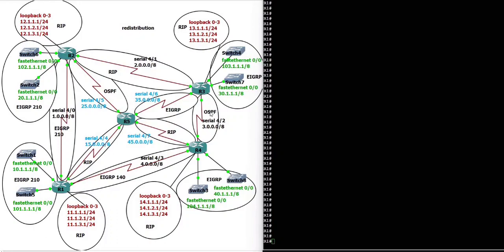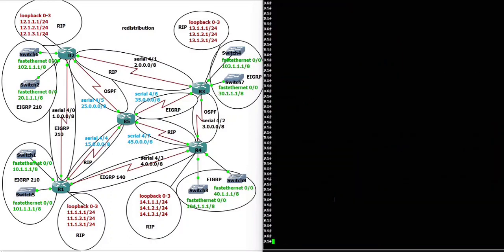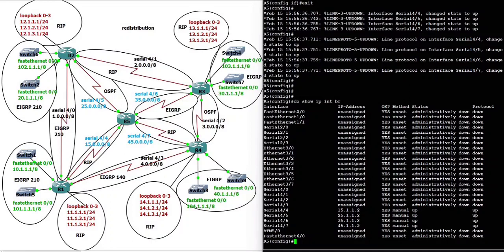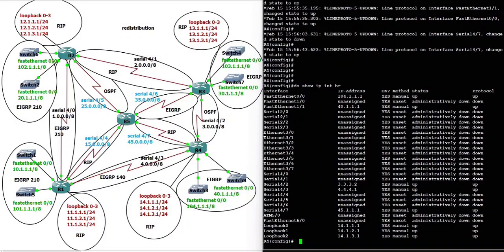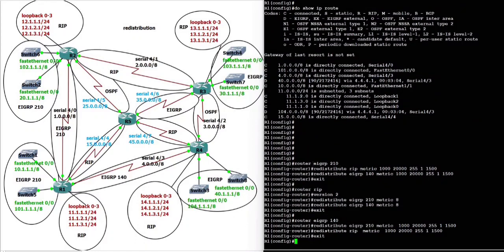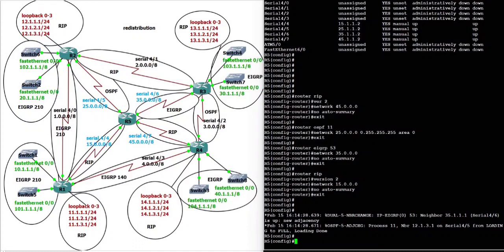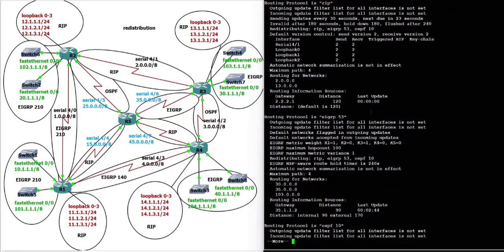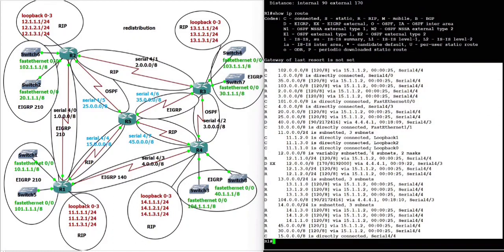How to configure redistribution? | EIGRP OSPF RIP!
Route redistribution

 when we take a route from one routing protocol and inject that route or distribute it into another routing protocol.  Routers by default only advertise and share routing information with other routers running the same protocol and in the same AS. If you have 2 routers and one runs EIGRP and the other runs OSPF and you want them to know about each other’s routes, by default, routers do not share route information because they are not running the same protocol. Here we need redistribution.

In short- Redistribution is the process of exchanging routing information between different routing protocols.

You can use redistribution when using multiple protocols, or migrating to a more advanced routing, and you can use redistribution if you have a mismatch between devices (vendors) or political boundaries.

Note: internal routes are routes advertised within the same protocol.

          External routes are routes that get redistributed.

To configure redistribution

The router must be running both protocols

Change metric.

RIPv2:   HOP COUNTS

OSPF:   COST

EIGRP:  BW + DELAY + LOAD + MTU + RELIABILITY